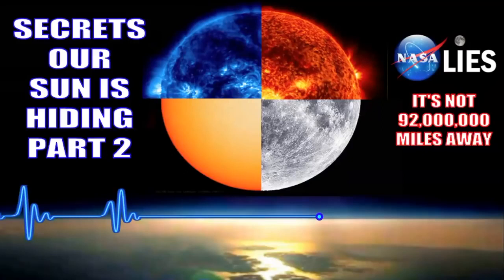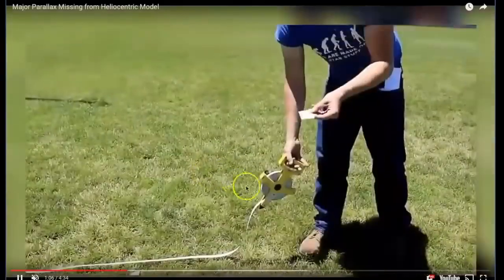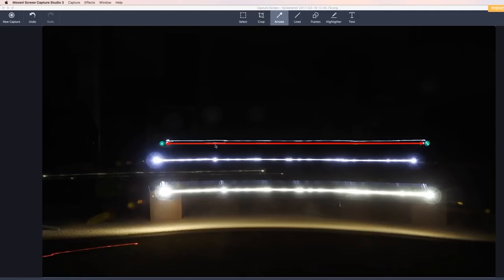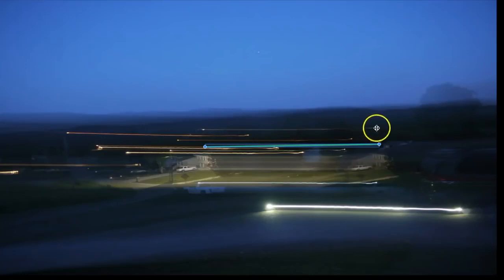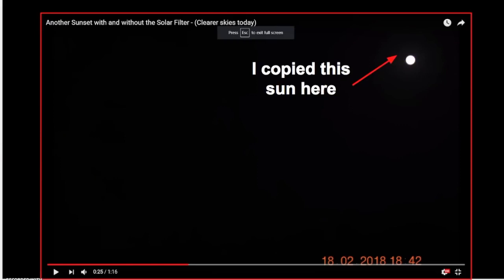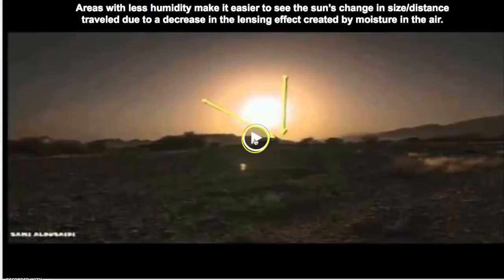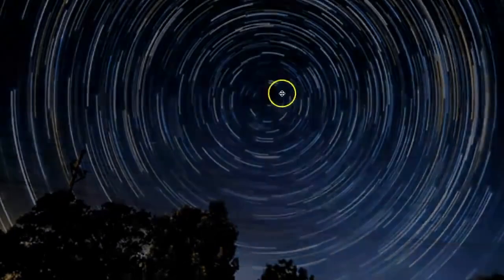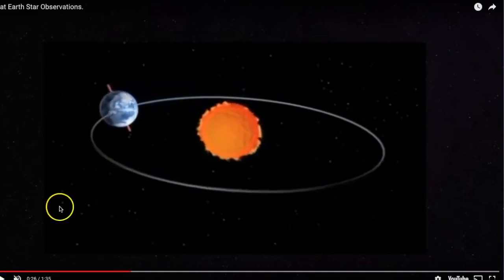SECRETS THE SUN IS HIDING IN PLAIN SIGHT PART 2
The sun has literally been waking people up for centuries, but now it is starting to wake people up in a whole new way. Many in the truth movement are finding out that we've been lied to about our place in the "universe" and that we are significant creations. This video will cover some really simple experiments anyone can do to prove that the sun, moon, and stars are closer to us and each other within the firmament.

Links to videos used!